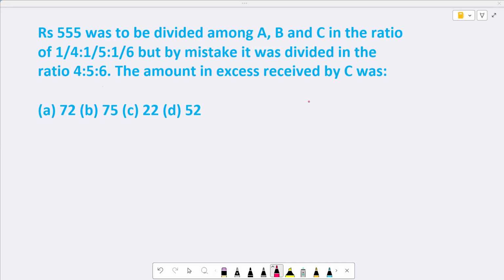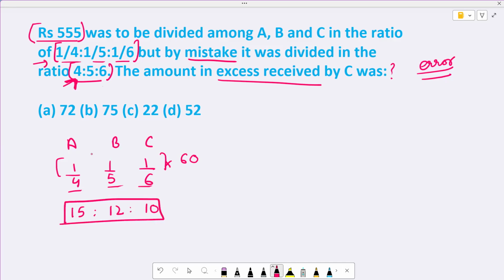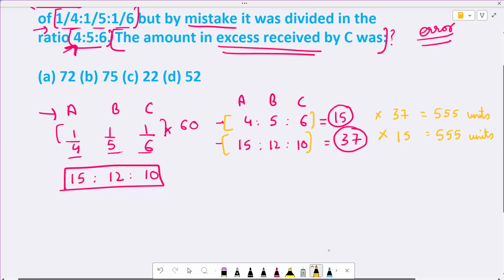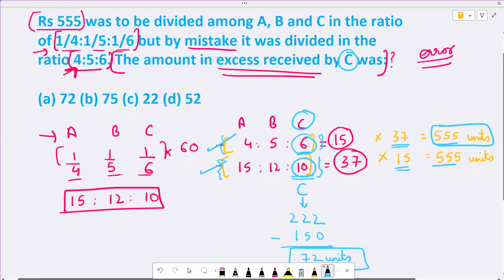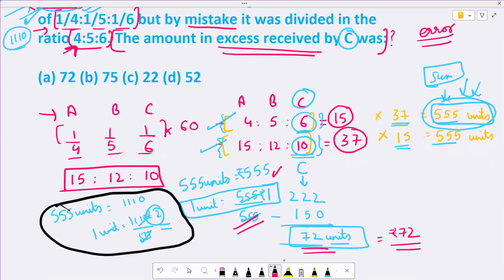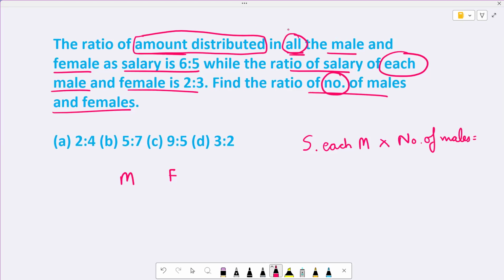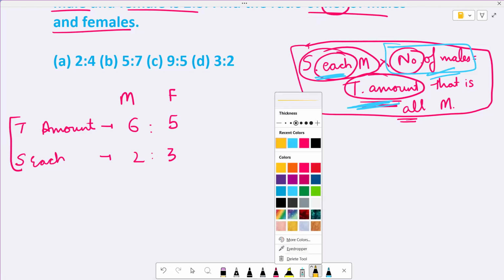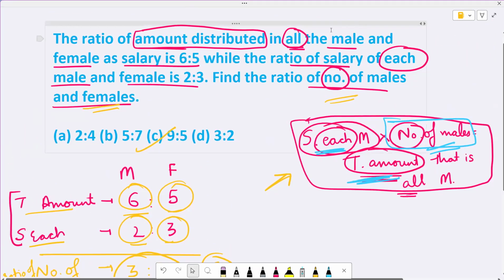Ratio and Proportion - PART 11 (Questions)